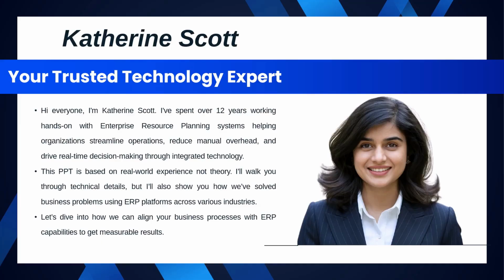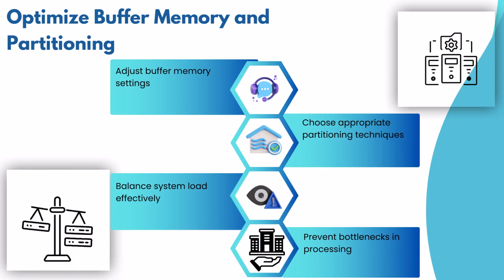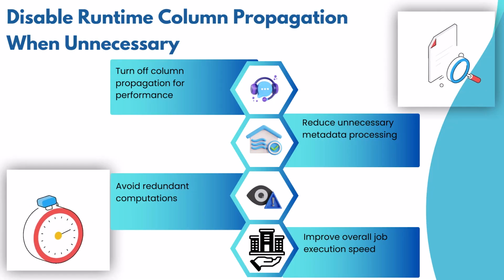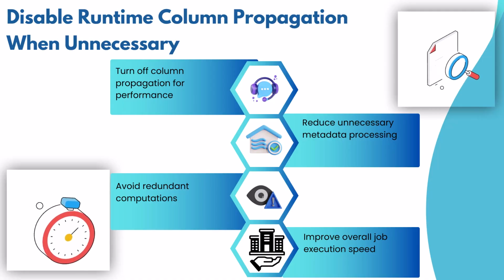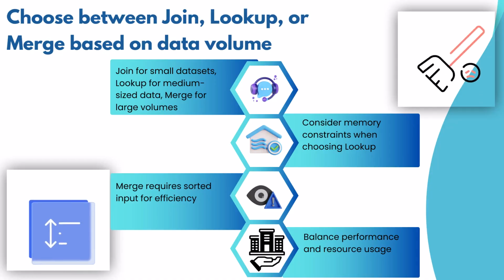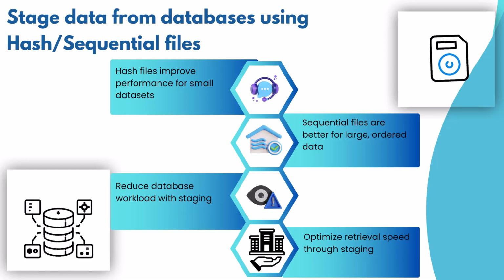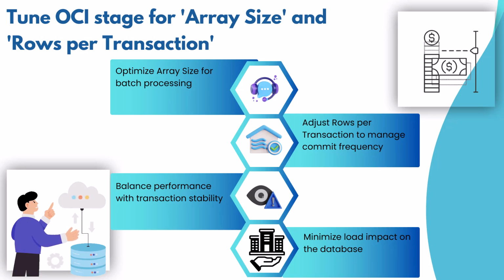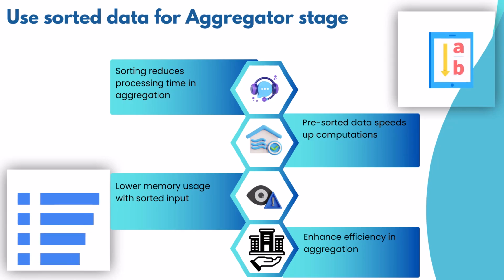How to Tune Performance in DataStage 🚀 | DataStage Training 📚 | DataStage Tutorial 🎓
🔥 Mastering Performance Tuning in DataStage 🔥

If you want to optimize your DataStage jobs for peak efficiency, you're in the right place! 🚀 Follow these game-changing tips to boost your DataStage performance and make your ETL processes lightning fast! ⚡

### 1️⃣ Select Suitable Configuration Files 📂
Choosing the right config files based on data volume ensures your job runs smoothly and efficiently. ⚙️

### 2️⃣ Optimize Buffer Memory and Partitioning 🛠️
Efficient memory allocation and partitioning maximize DataStage job speed and prevent bottlenecks. 🚀

### 3️⃣ Disable Runtime Column Propagation When Unnecessary ❌
Avoid unnecessary column propagation to reduce overhead and improve processing efficiency. ✅

### 4️⃣ Ensure Efficient Data Sorting 🔢
Sorting data properly prevents errors and improves processing speed in DataStage. 📈

### 5️⃣ Handle Null Values Using ‘Modify’ Instead of ‘Transformer’ 🚀
Using the Modify stage handles null values efficiently without performance overhead. 🚀

### 6️⃣ Minimize Transformer Usage 🔄
Limit Transformer stage usage—use Copy, Filter, Modify instead to optimize performance. 🔥

### 7️⃣ Use Dataset Instead of Sequential Files for Large Jobs 📂
Large datasets perform better when stored in Dataset format compared to Sequential files. 💡

### 8️⃣ Limit Job Stages to Maximum 20 for Optimal Performance 🚦
Keeping job stages under 20 prevents slow execution and simplifies debugging. ⚡

### 9️⃣ Choose Between Join, Lookup, or Merge Based on Data Volume 🔄
Pick the right method for joining datasets to maximize efficiency in large-scale ETL processing. 📊

### 🔟 Prevent Unnecessary Metadata Propagation ❌
Reducing metadata overhead enhances performance and streamlines job execution. 🚀

### 1️⃣1️⃣ Stage Data from Databases Using Hash/Sequential Files 💾
Staging data properly reduces database load and speeds up ETL processing. 🔥

### 1️⃣2️⃣ Tune OCI Stage for ‘Array Size’ and ‘Rows per Transaction’ ⚙️
Proper tuning of the OCI stage improves database interaction and speeds up data loads. ⚡

### 1️⃣3️⃣ Use Sorted Data for Aggregator Stage 📊
Sorting data before aggregation significantly improves performance in DataStage. 🚀

### 1️⃣4️⃣ Remove Unused Data and Columns Early in the Job ✂️
Filtering out unnecessary data reduces processing load and enhances speed. ✅

### 1️⃣5️⃣ Work with DB Admins to Create Appropriate Indexes 🔎
Optimizing indexes helps speed up queries and improve database efficiency. 📈

💡 Want to master DataStage with professional training? imatix.com  offers top-notch IT courses! 🎓 Learn from experts and become a DataStage pro today! Sign up on imatix.com  to boost your ETL career! 🚀

🚀 Start Your DataStage Training Today! 🔥 Enroll in imatix.com  now and take your skills to the next level! 🎓